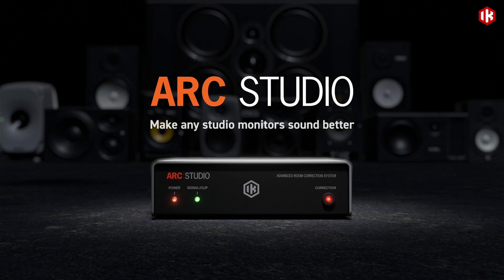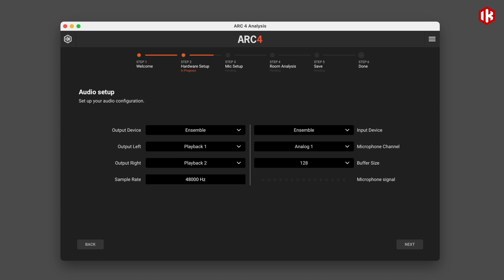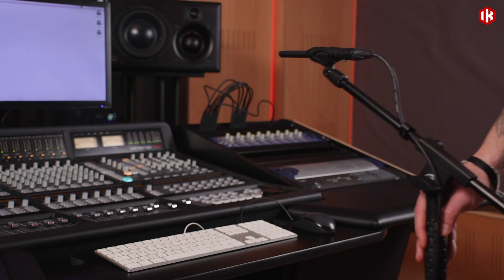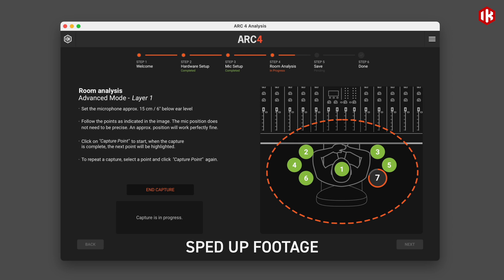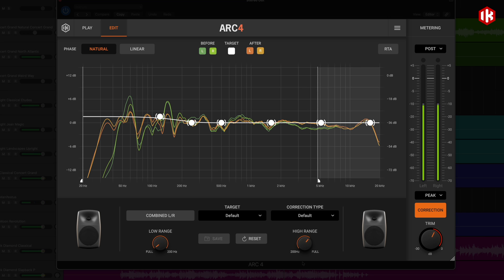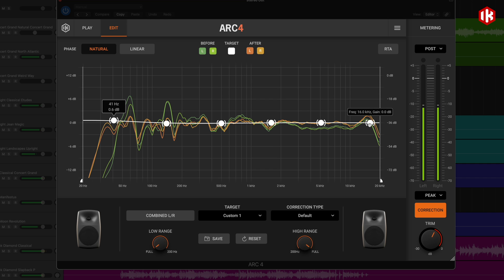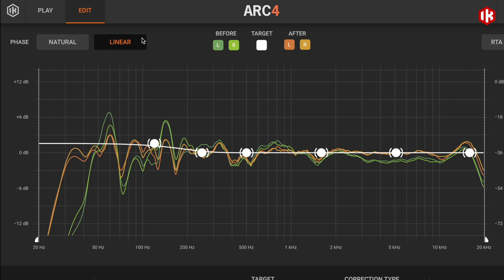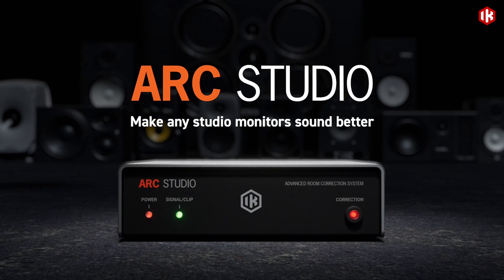ARC 4 - Overview - Mix faster and more confidently than ever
- ARC 4 combines an ultra-accurate measurement microphone, analysis software and correction plug-in to improve the accuracy of your monitoring in any room. Work faster and more freely, confident you’re hearing your music itself and that your music will sound great everywhere.

With a faster, easier calibration process, breathtaking new more natural algorithm, and the ability to manage profiles on ARC Studio hardware, everything about ARC 4 is designed to let you focus on your music and create audio that translates to any system effortlessly.